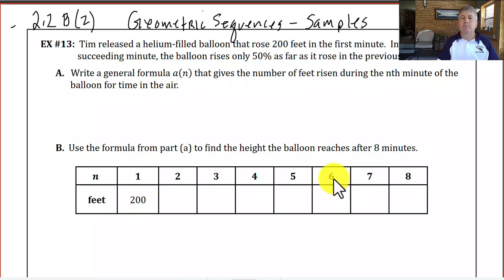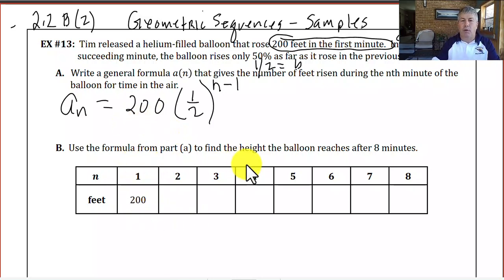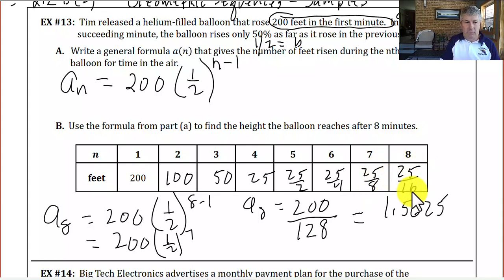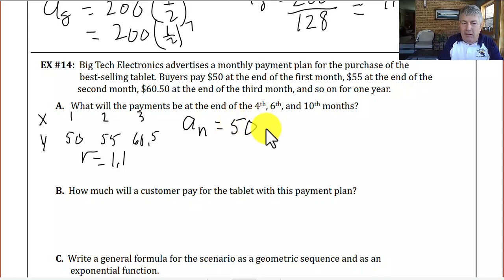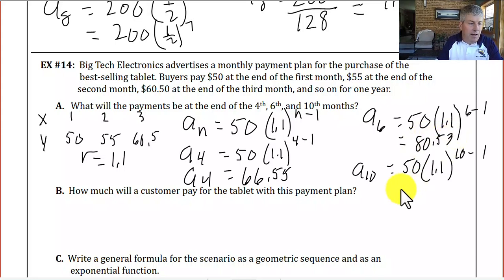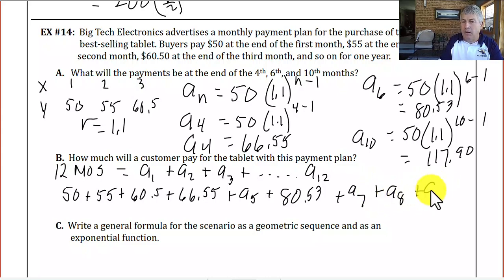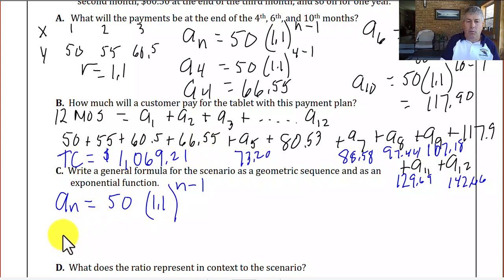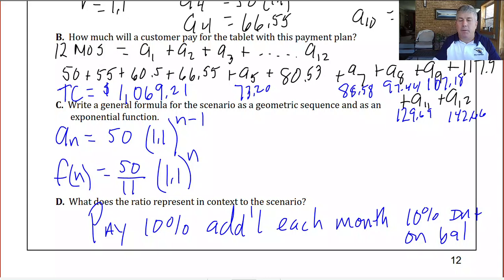Lesson 2.2 B(2) - Geometric Sequences and Exponential Eqn Application Problems